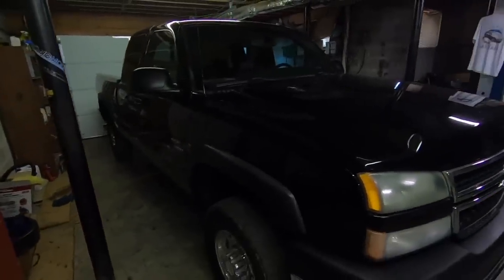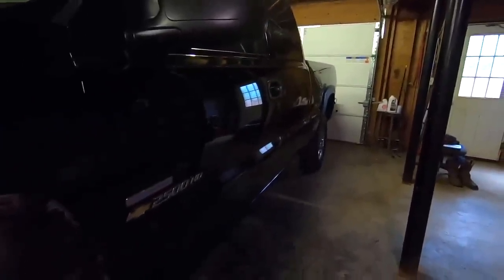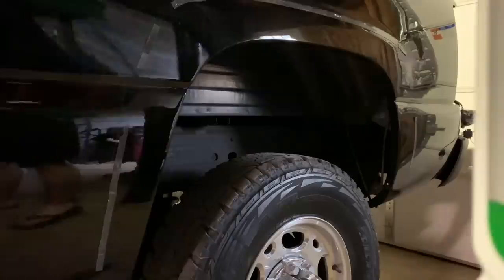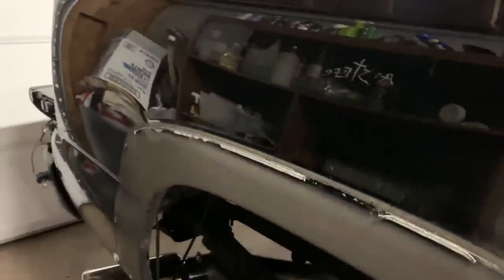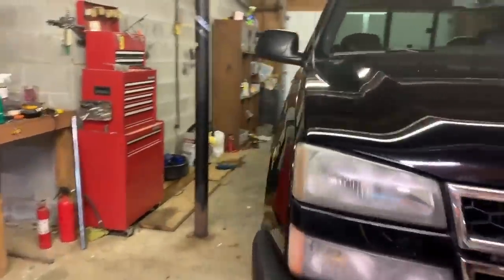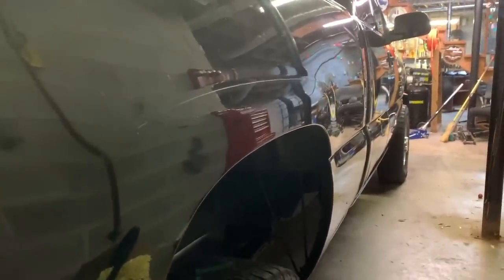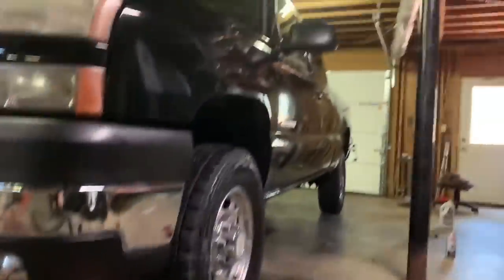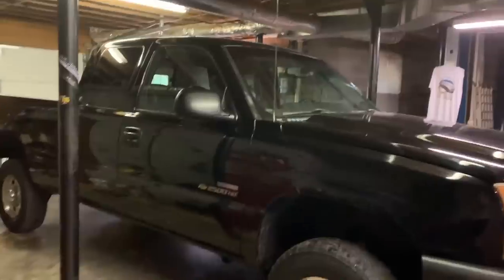You seriously need to take your flares off and clean under!!!!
In todays video we take a look behind my fender flares to see if they have the notorious rust issues from not keeping it clean!!!